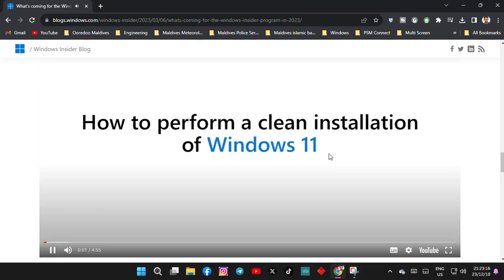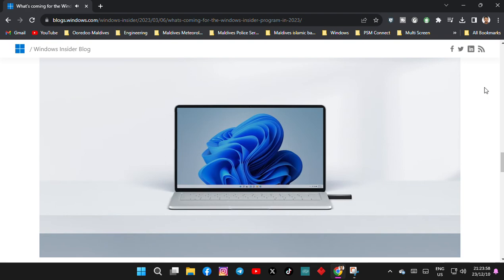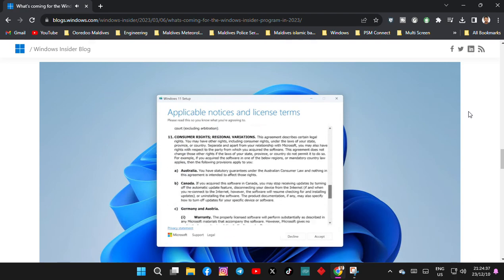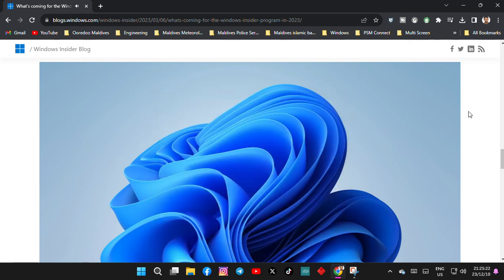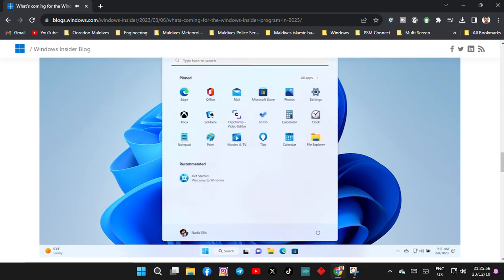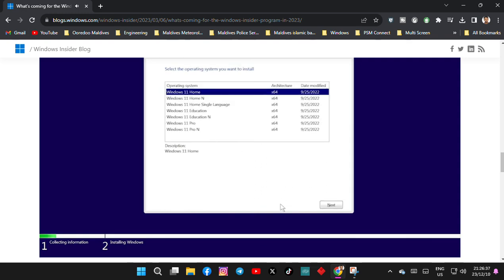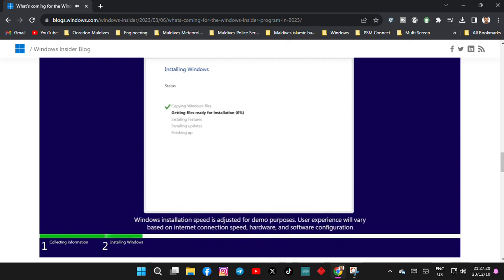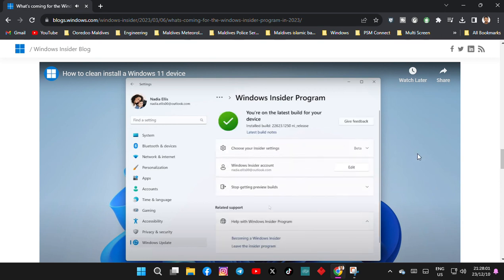[New] What’s coming for the Windows Insider Program in 2023